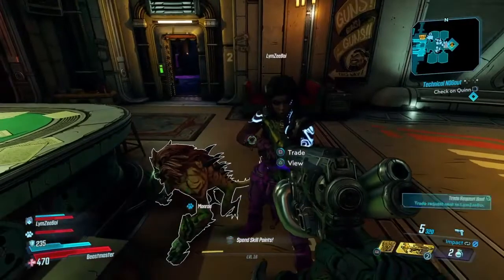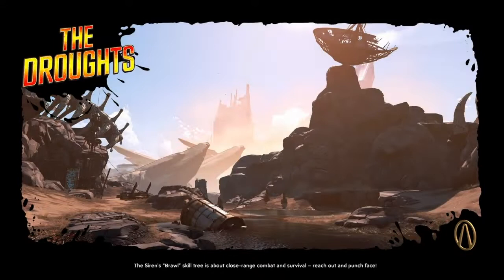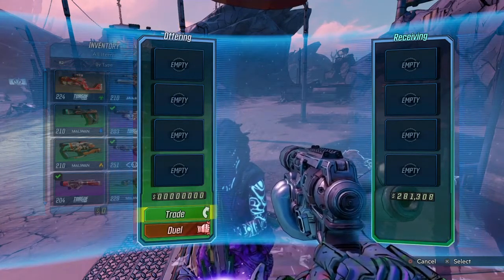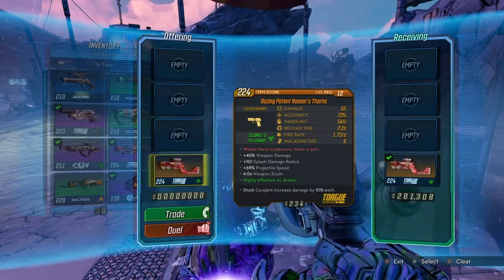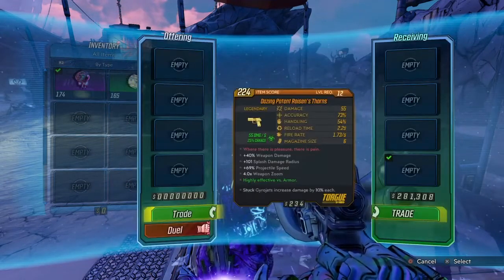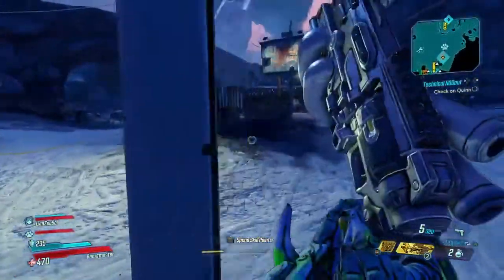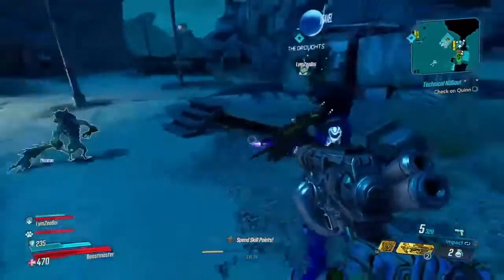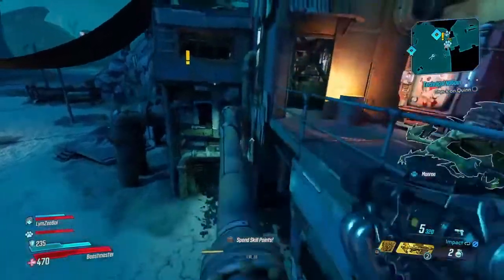*NEW* BORDERLANDS 3 INFINITE MONEY/DUPLICATE GUNS GLITCH!! (Steps in description)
The duplicater/friend needs to do the glitch. (While you're the host, not him)
step 1. give all your money to the friend.

step 2. travel to somewhere to save the money.

step 3. do a trade again and have the friend give you all of HIS money, when you guys press trade and the 3..2..1.. comes *THE FRIEND NOT YOU* CLOSE THE APPLICATION AT 3 OR 2 SECONDS...NOT AT 1!!

step 4. once the friend joins you again, you both should have the same amount of money and the glitch WORKED!!

My PSN: LymZeeBoi
My bro's PSN: jbeauch606
My bro's Twitch: HandsFree_Gamer
My bro's YouTube: HandsFree Gamer
My bro's Twitter: HandsFree_Gamer
Original Video from Handsfree Gamer on YT